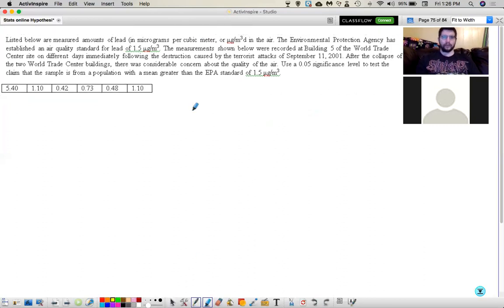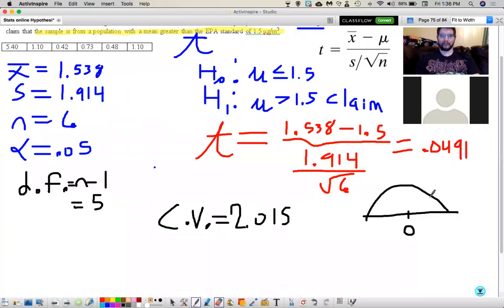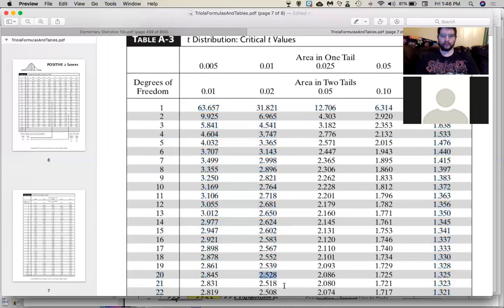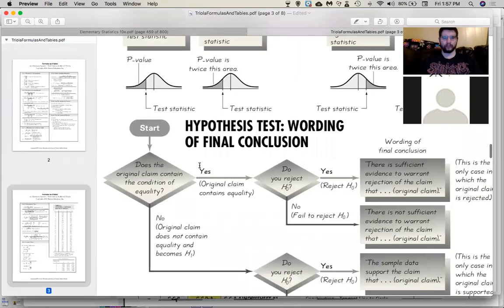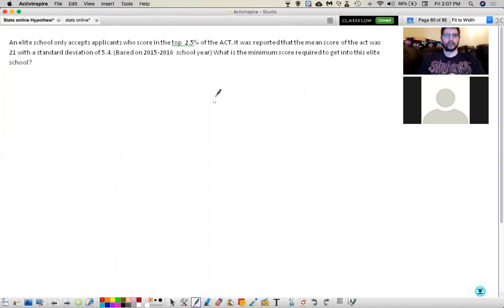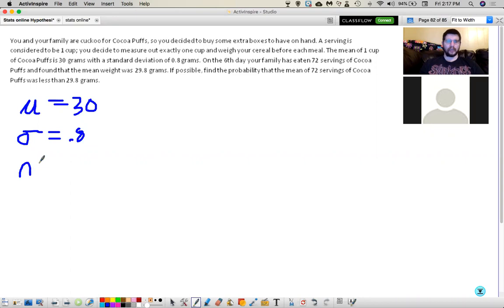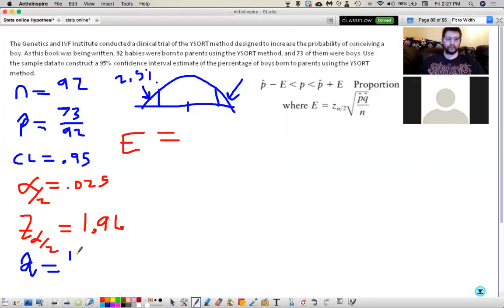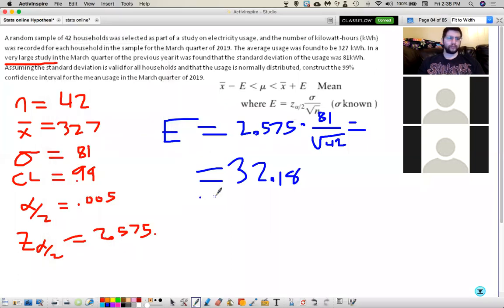Zoom meeting HW 4 8 and Test 3 review part 1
Starts out going through homework problems and identifying whether it is a Z or T and what the hypotheses are.
11:35 Solve HW problem 4
22:19 Solve HW problem 1
32:35 Test 3 review problem 1
42:12 Review problem 2
48:11 Review problem 3
53:49 Review problem 4
57:47 Review problem 5 (I forgot to apply central limit theorem at first)
1:05:28 Review problem 6
1:13:09 Review problem 7 (continued on next video)